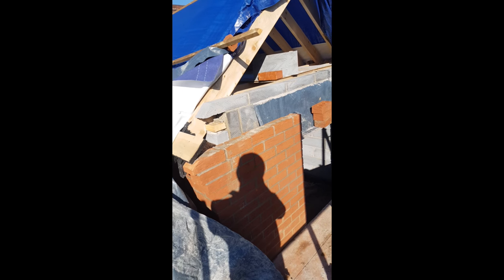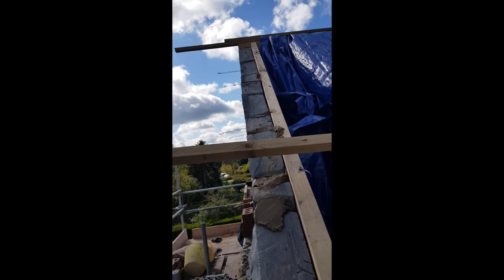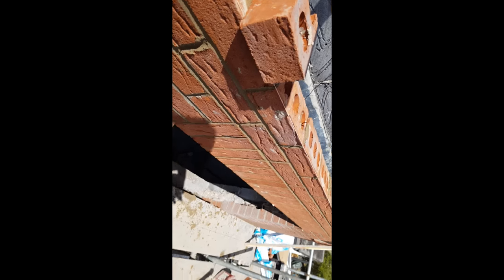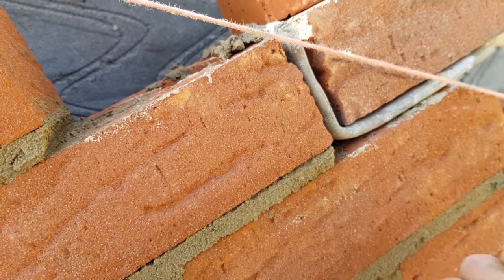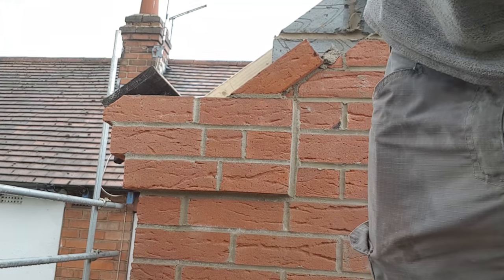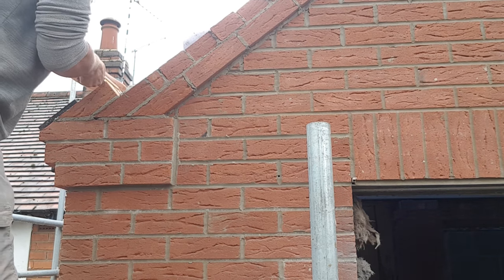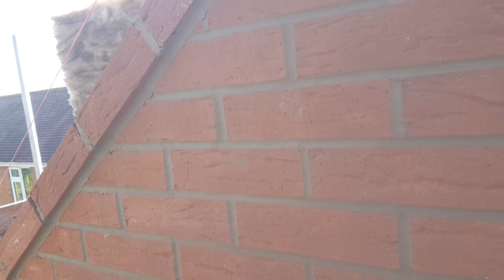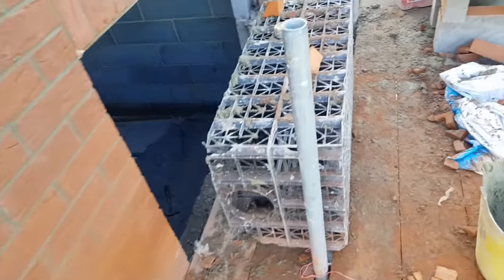Bricklaying - Gable soldiers and pattern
Bricklaying - How to Build a gable with a pattern
Showing how I like to build a gable with a 225 cutup and a x3 pattern on. Probaly not the best way, but just the way I've been shown and taught. Every Bricklayer has different ways of getting the job done👍
This was a job for a mate of mine who use to play for Derby county back in the day😂 He scored a goal against Forrest back in the day..won't stop going on about it..any guesses?..Recently sacked from BBC derby